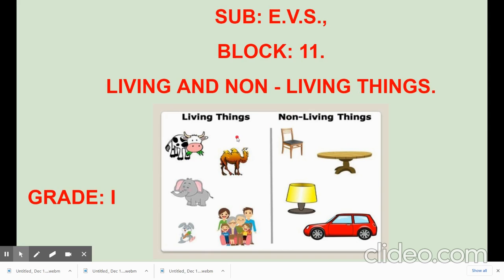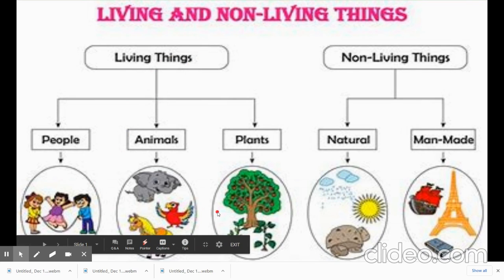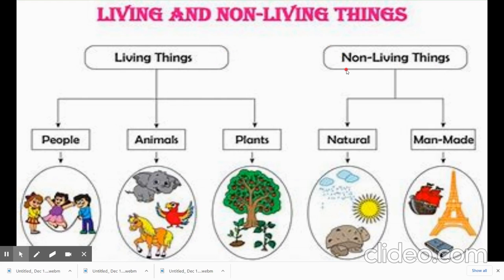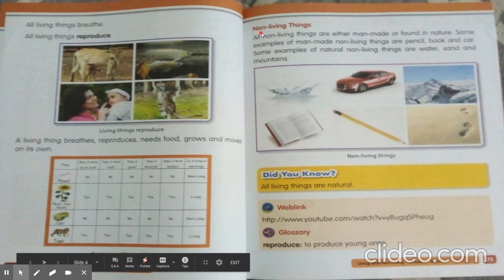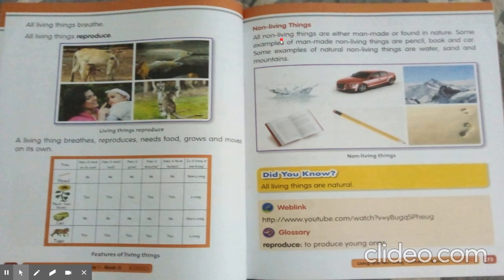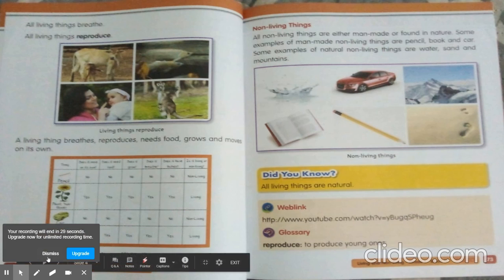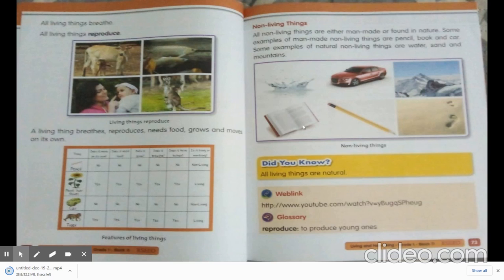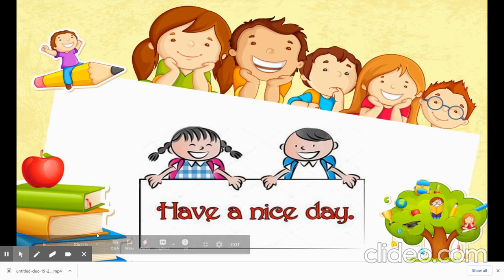Grade: I, Sub: E.V.S., Block - 11, Living and Non - living Things.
Big Idea:

Students understand that living things grow, reproduce and need food, water and air.

And this differentiates them from non  - living things.

In this block we will learn about:

- All things are Living or Non - living

- Living Things

- Non - living Things